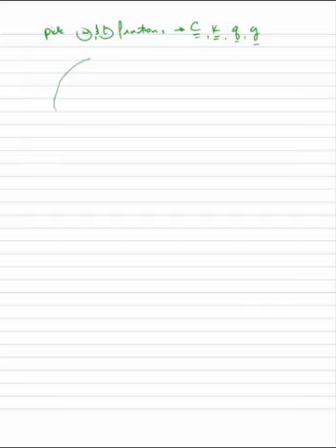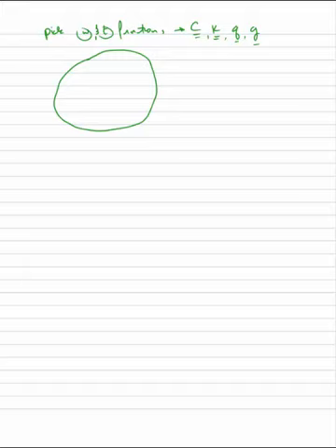Lecture 32 Finite Elements